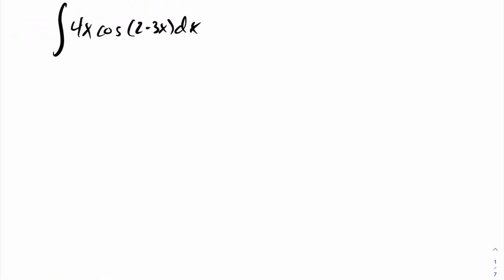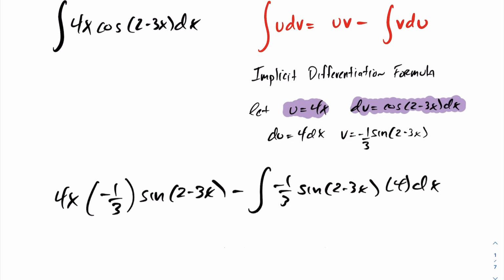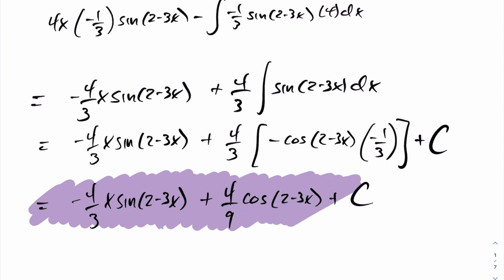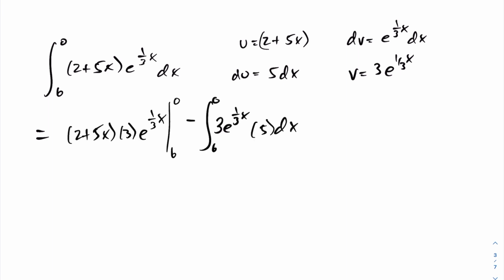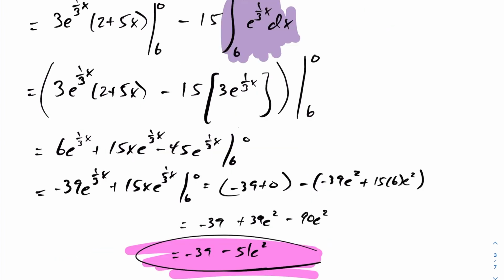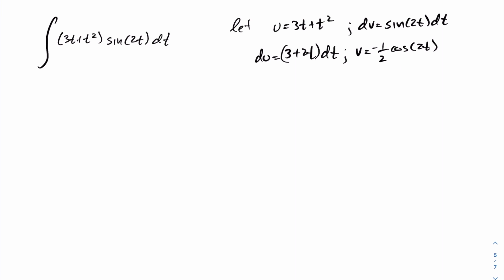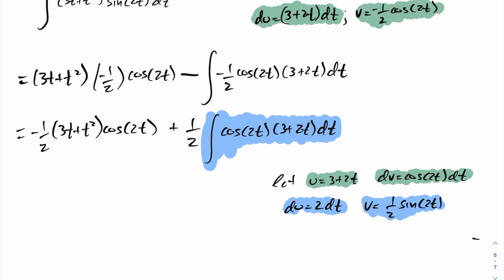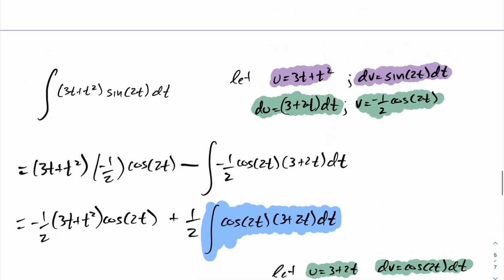Integration by Parts - EXAMPLES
In this example we go through several integration by parts examples.